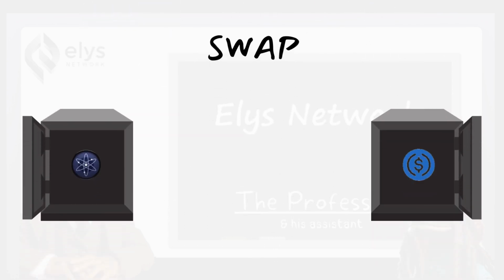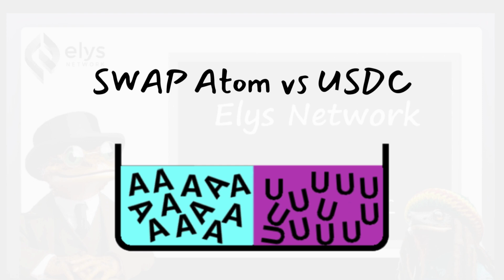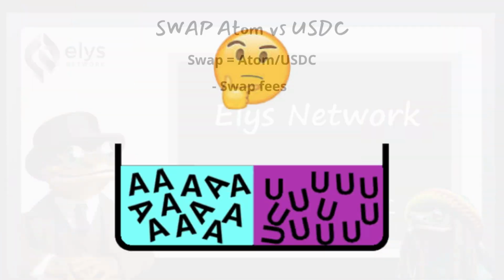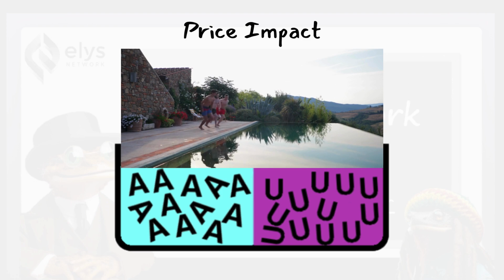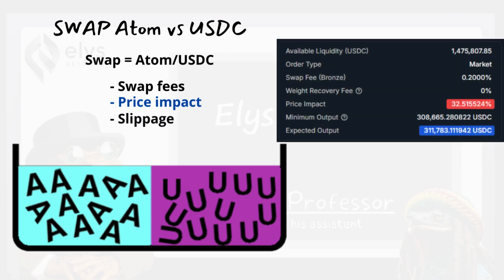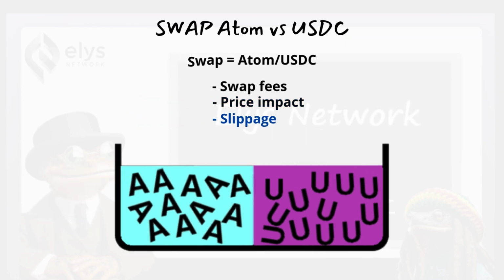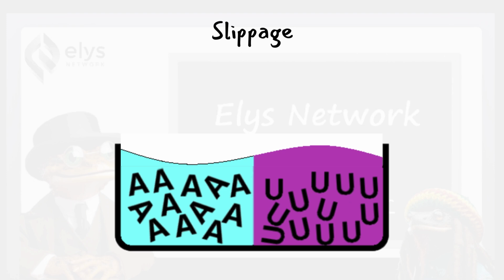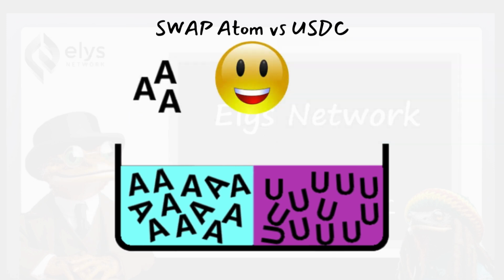Swap and Pools Part1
A look at swaps and liquidity pools: use and interactions